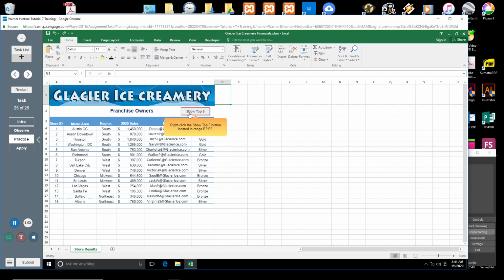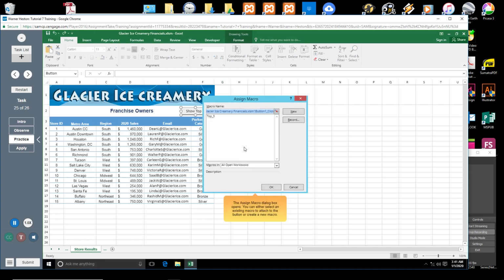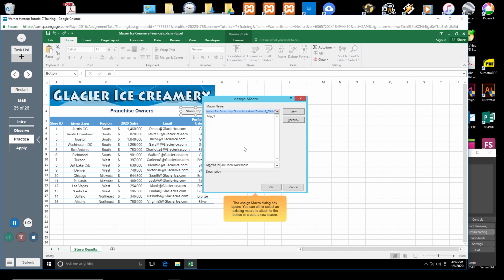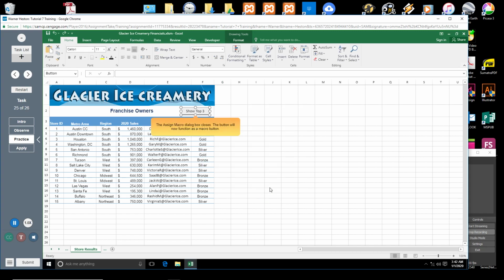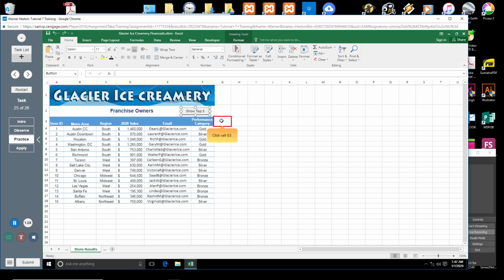007-Assign a Macro to a Button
Excel - Assign a Macro to a Button